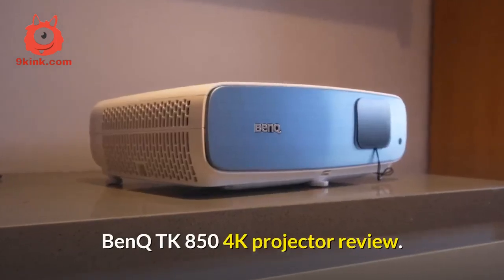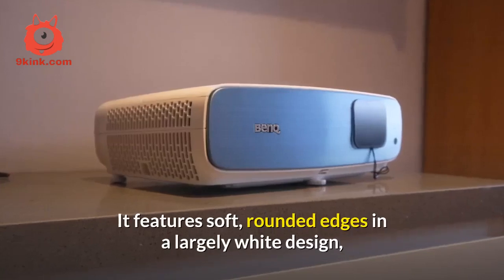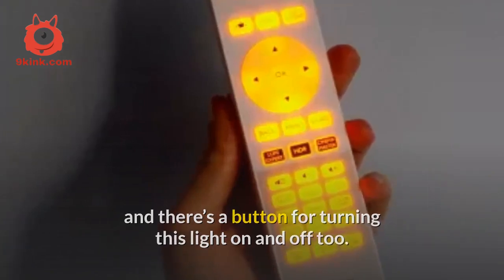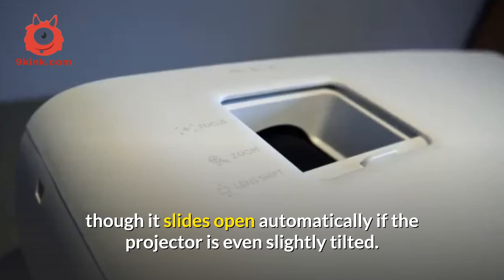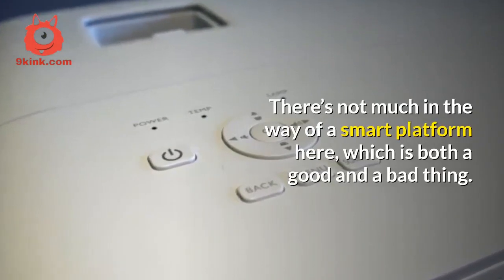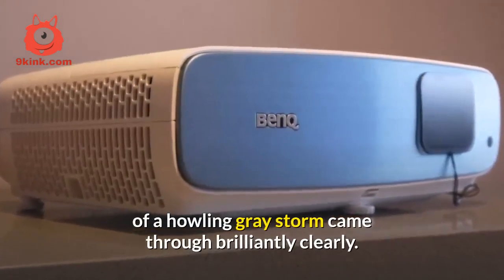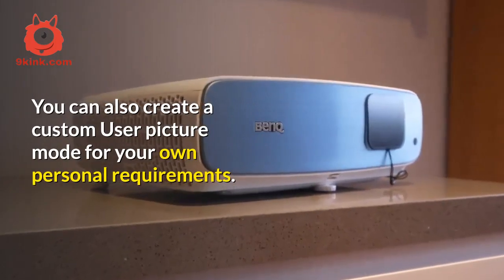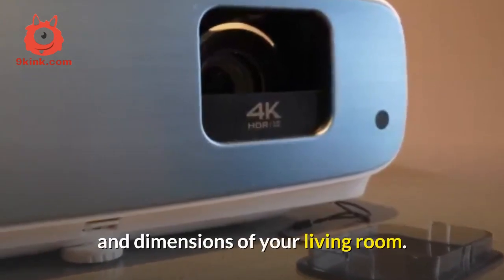Benq TK850 4K Projector Review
Updated Specs & Discount

The BenQ TK850 is a stunning example of a 4K HDR projector with the brightness to do its picture justice. You’ll have to make do without many smart features but, if that’s not an issue, you should have little reason not to enjoy what the TK850 offers.

HDR, particularly, is exceptional – while the manual zooming, lens shift, and focus tools mean you’ll be able to calibrate your projector precisely for the needs and dimensions of your living room.